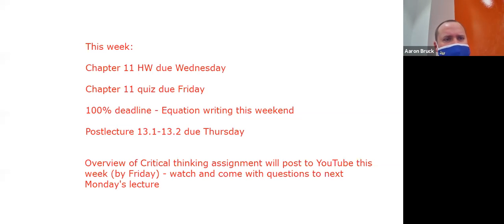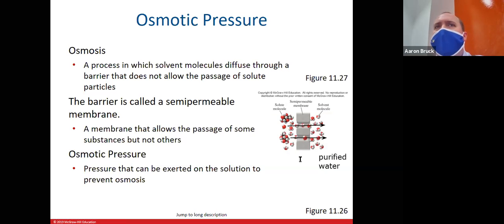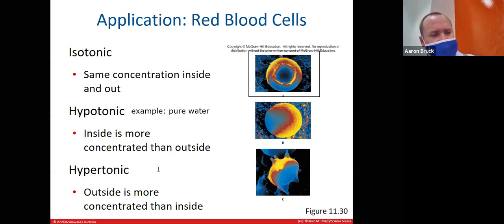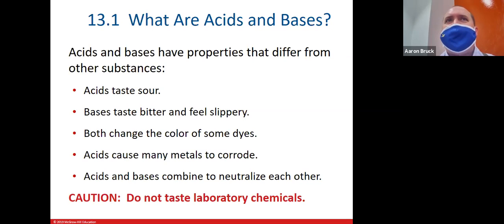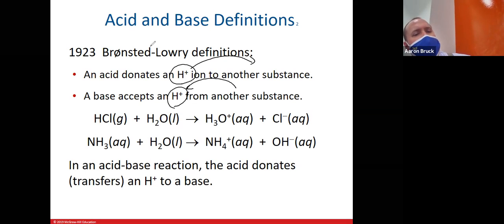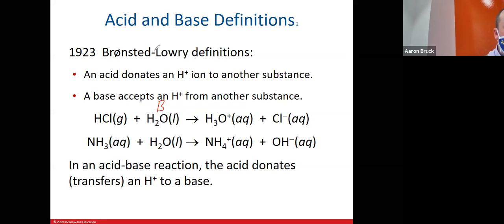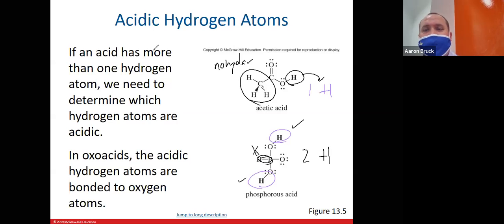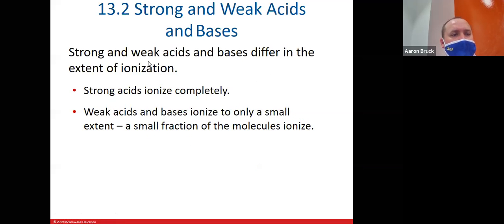Lecture 11-9-20: Osmotic Pressure and The Bronsted theory of acids and bases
In this split-chapter video, we finish Chapter 11 by discussing osmotic pressure and its most common applications.  We then start Chapter 13 by discussing the Arrhenius and Bronsted-Lowry definitions of acids and bases and cover some examples for identifying each type.